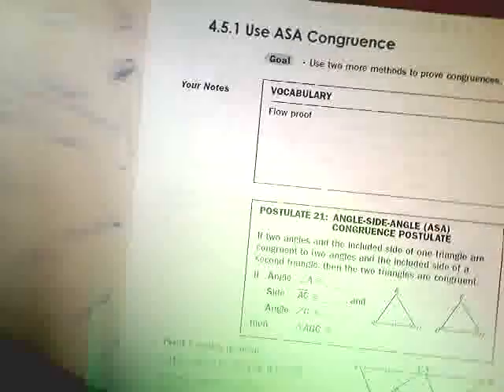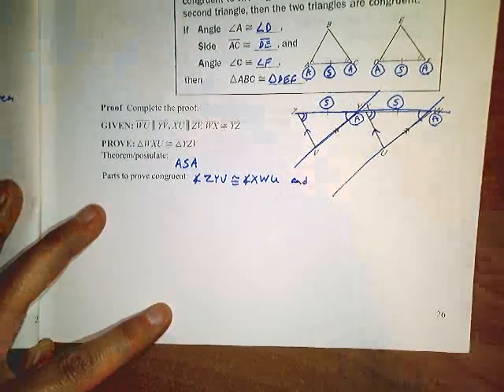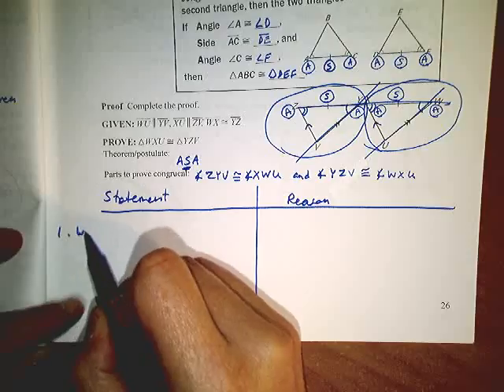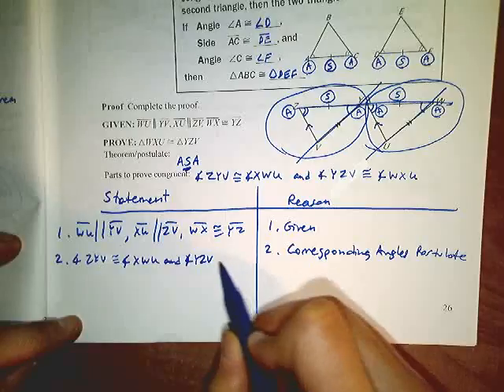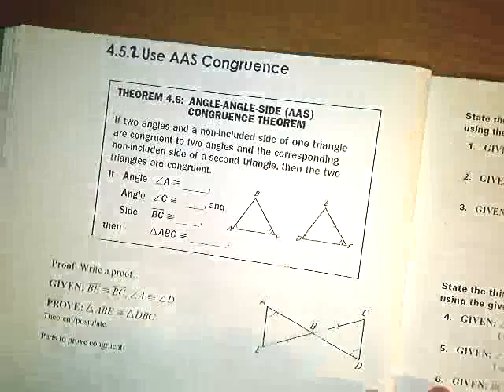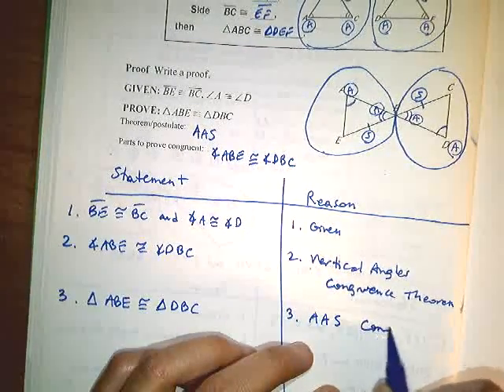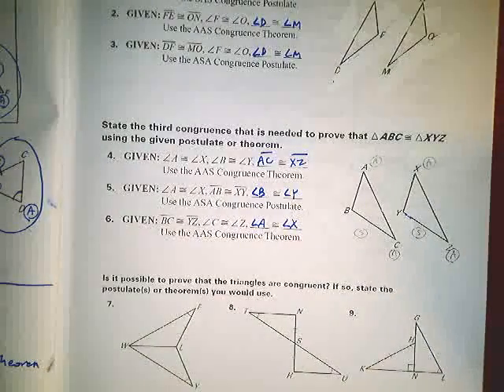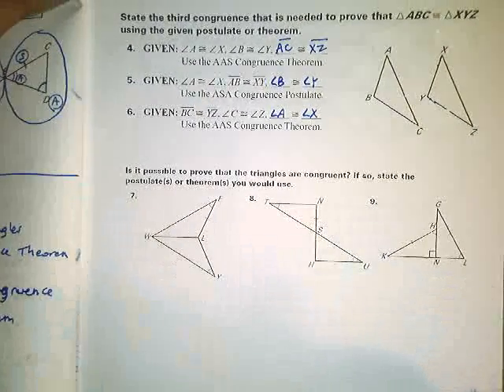c4s5p1 and c4s5p2